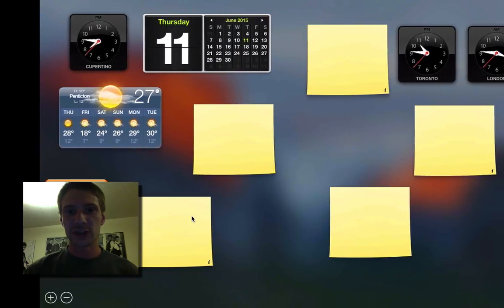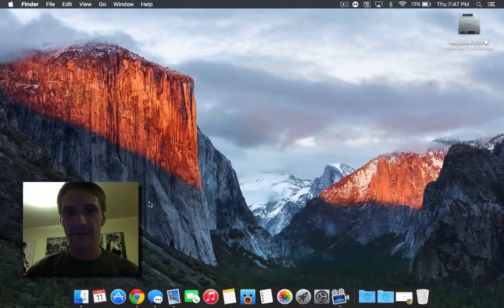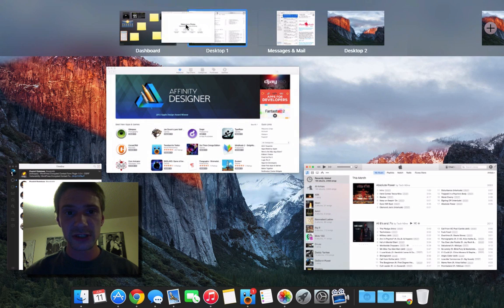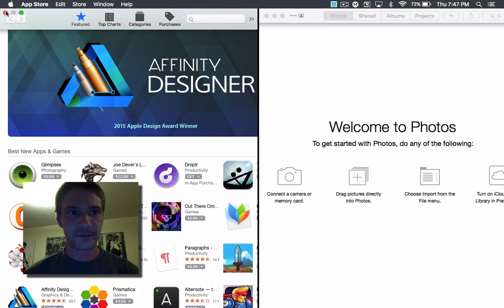Mac El Capitan Speed Test and Animations Test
Overall speed test comparing animations, opening apps and general use of OS X El Capitan